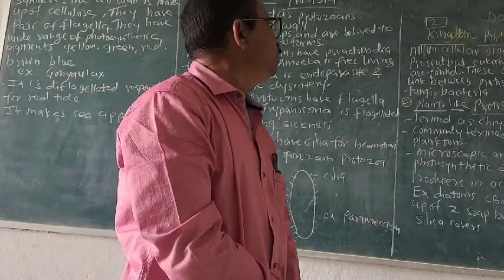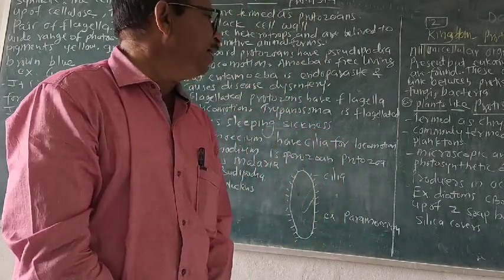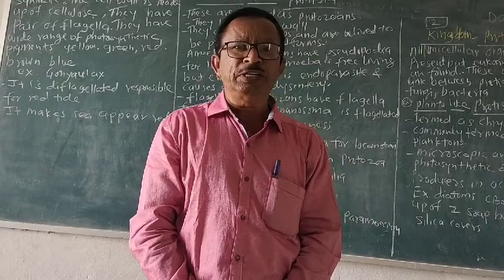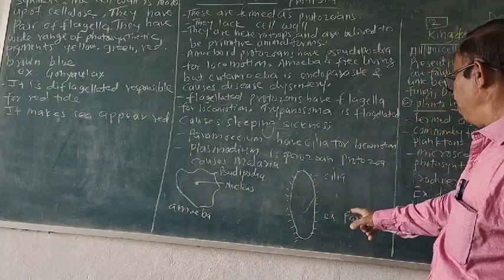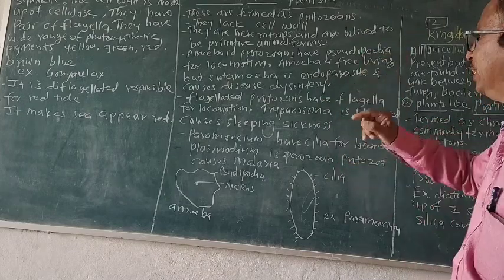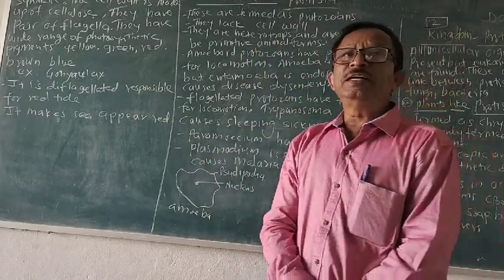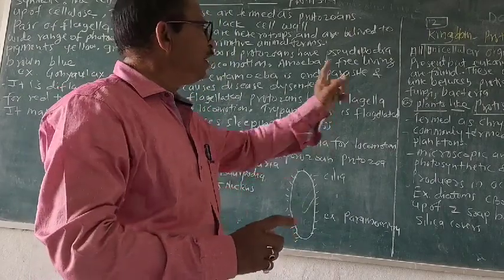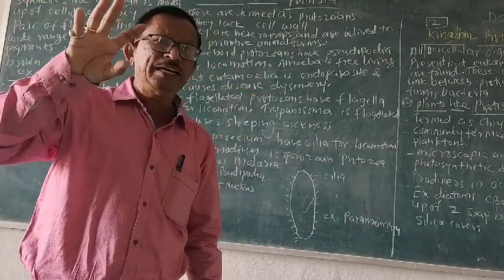Kingdom. Protista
Plants like protista